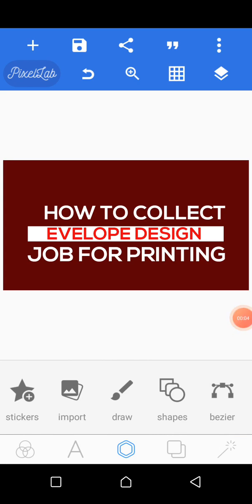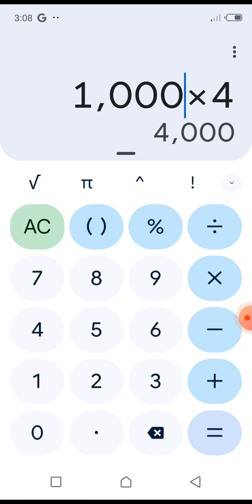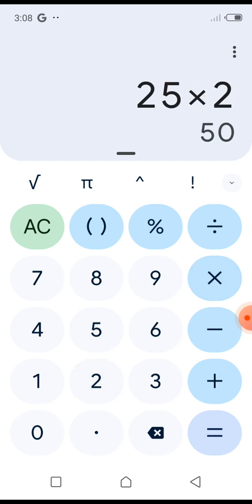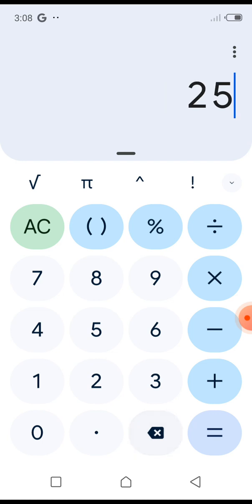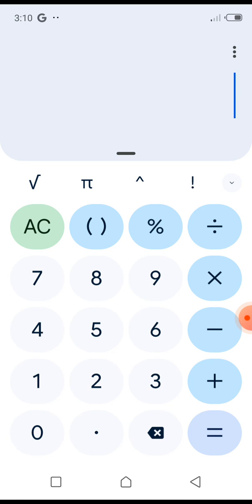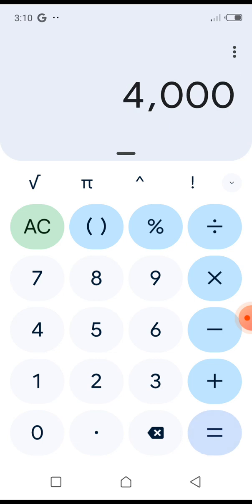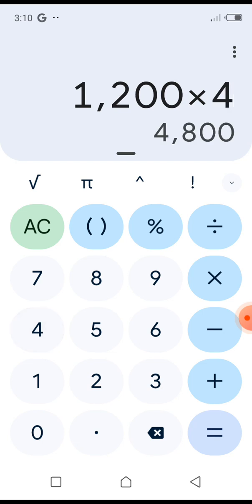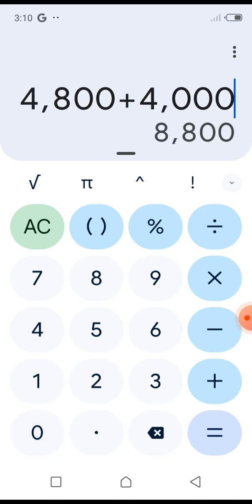How Much Does Envelope Printing Cost in Nigeria?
in this video I will be explaining how much is evelope design is print, and how to go about it